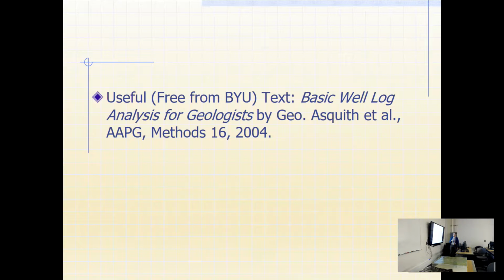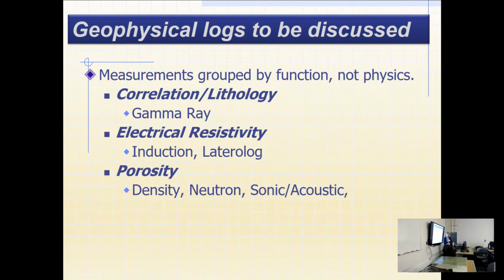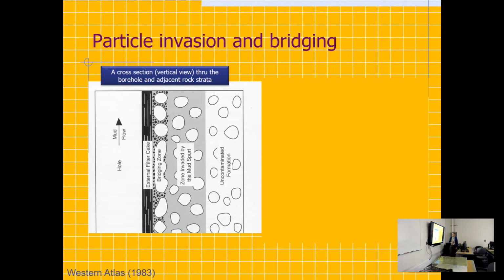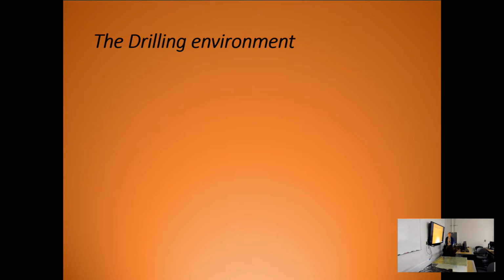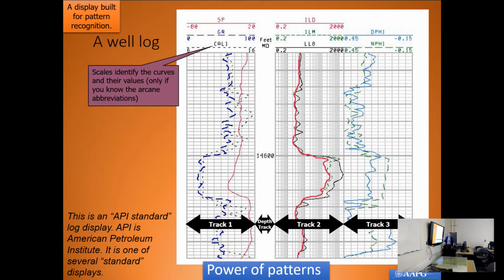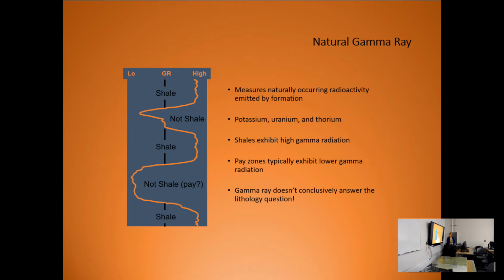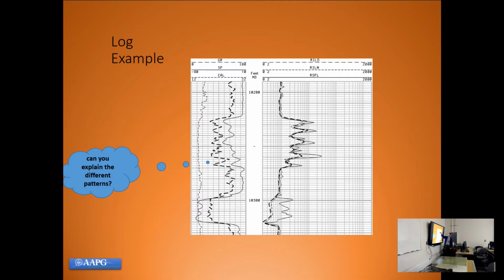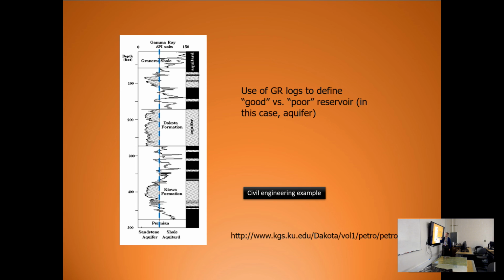GEOL 576 1/17/2017